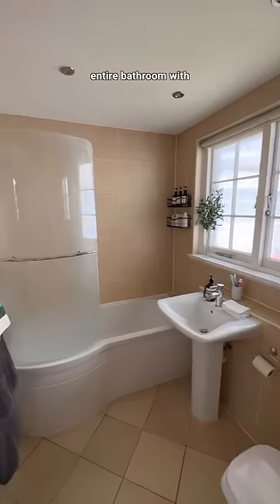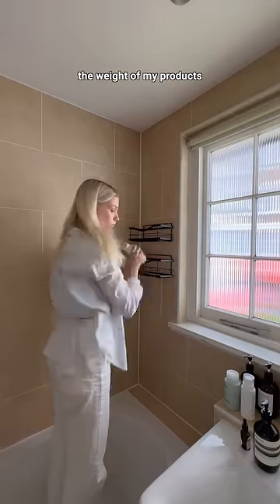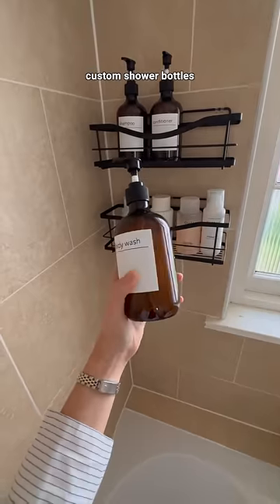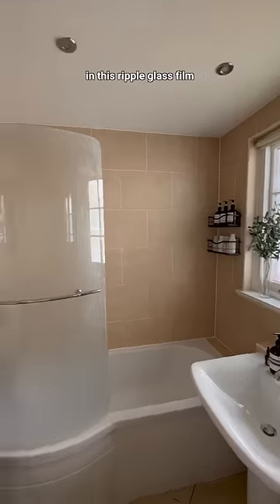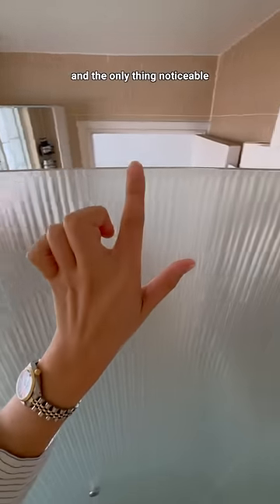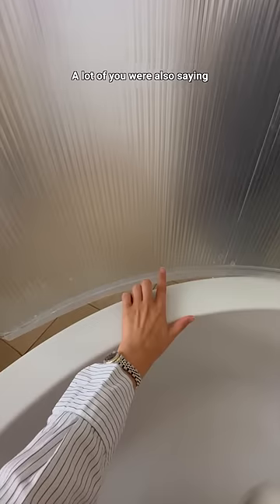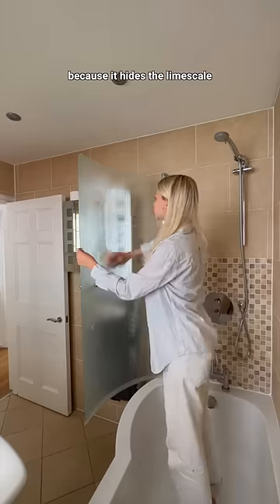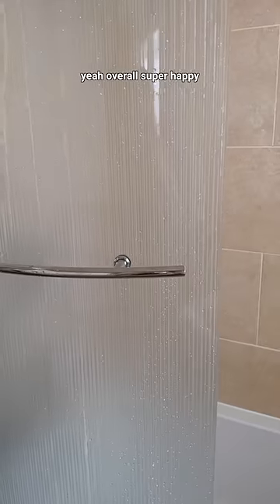How well do renter-friendly changes hold up?